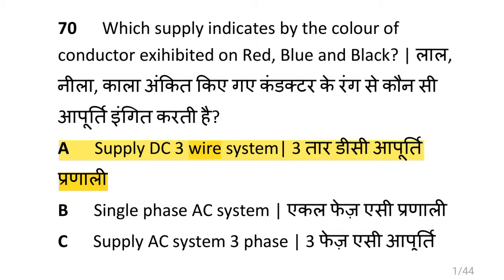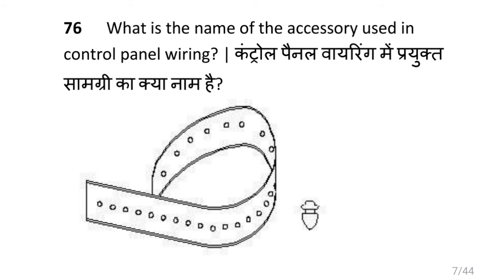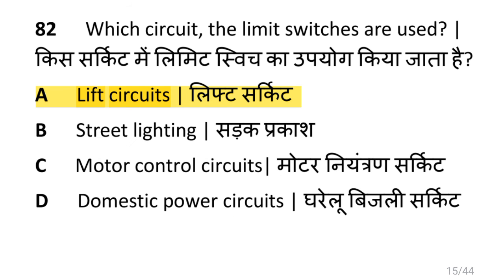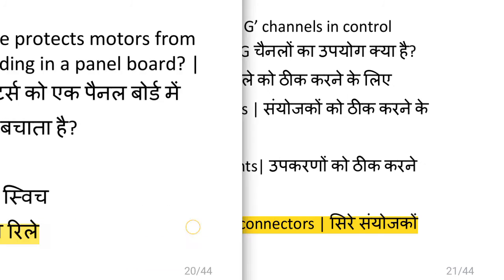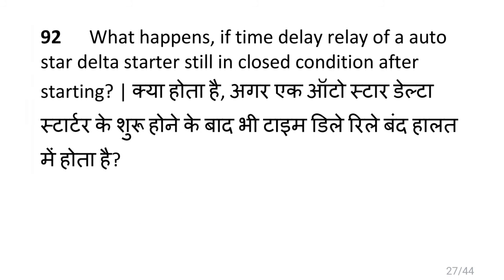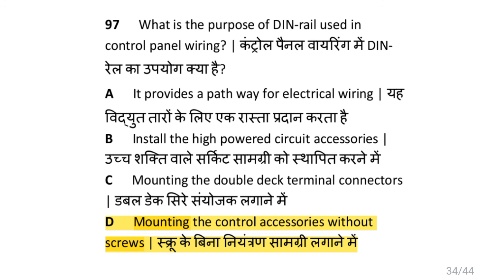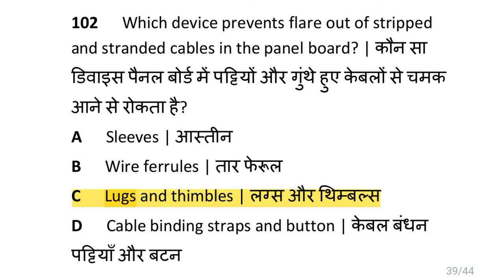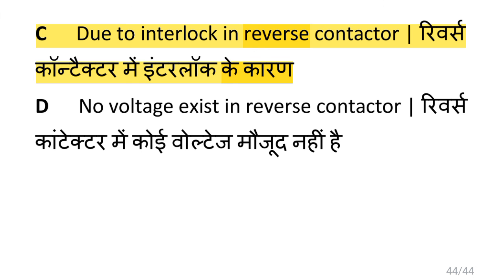Control Panel Wiring.